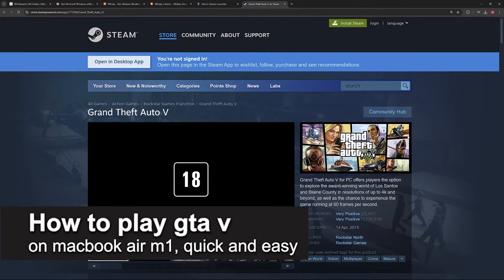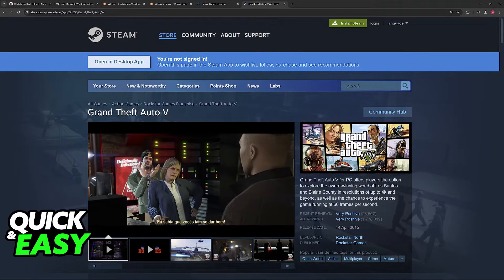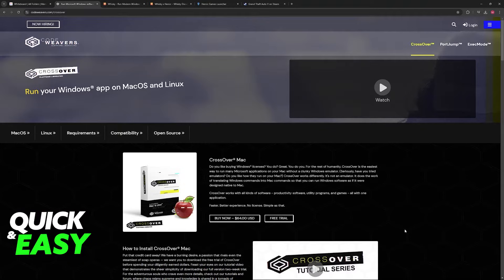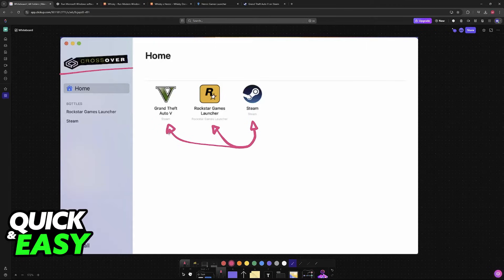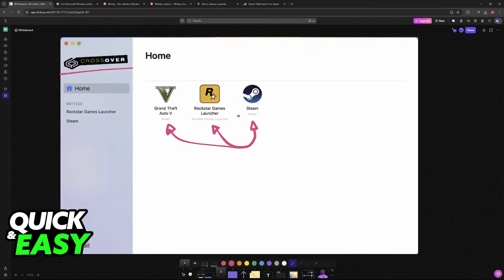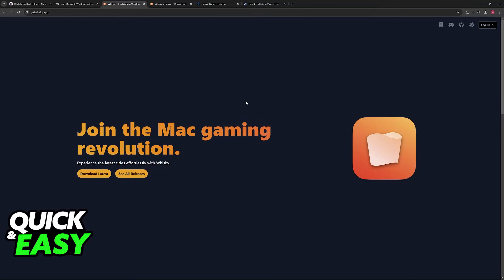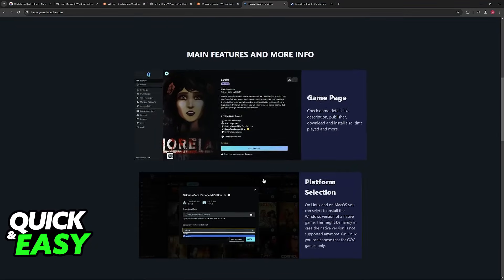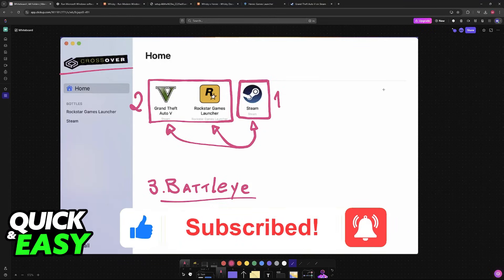How To Play GTA V on MacBook Air M1 (2025) - Step by Step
I will solve your doubts about **, and whether or not it is possible to do this.

I hope I have helped you with the video!